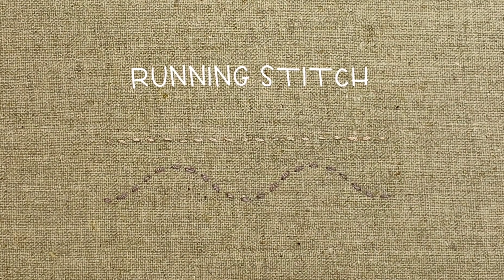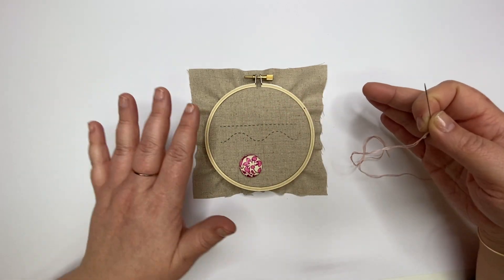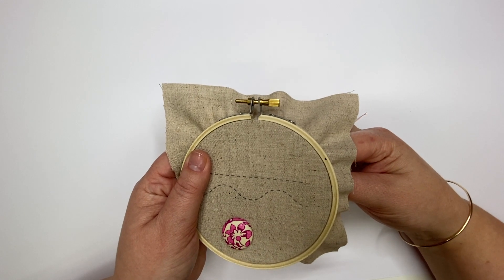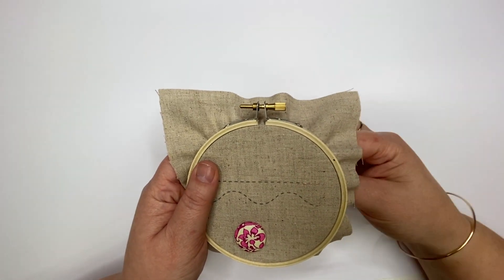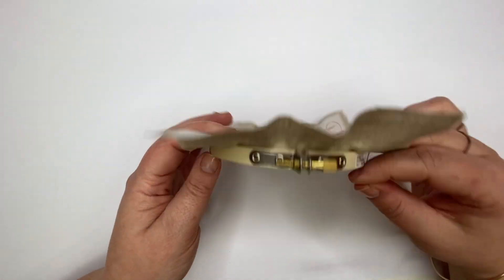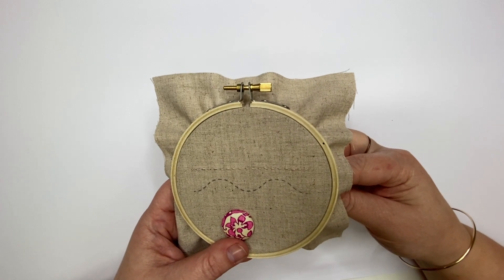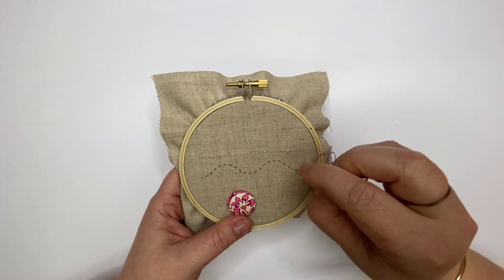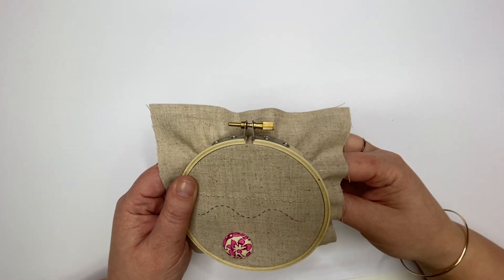SOS Ep 3 - Running Stitch Tutorial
Learn how to stitch a Running Stitch with Amy Kallissa.

Prepared for SoS [School of Stitch] by Amy Kallissa.